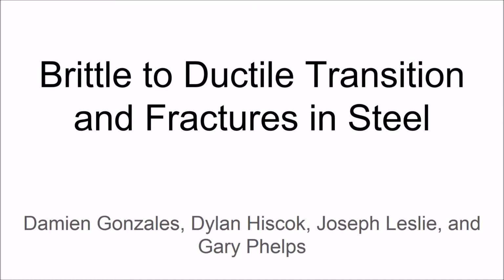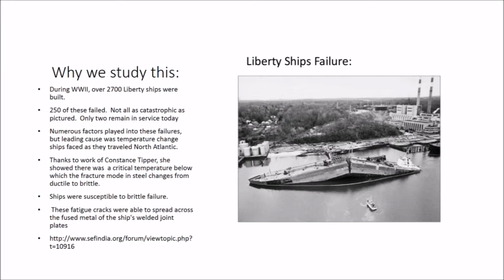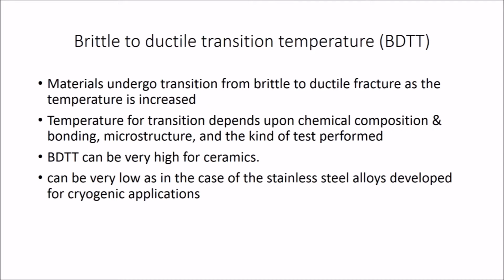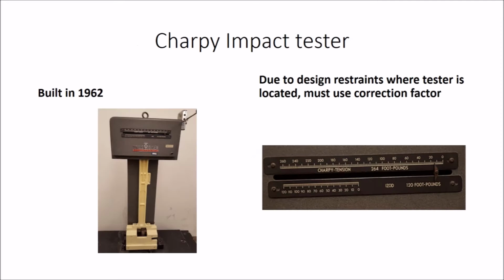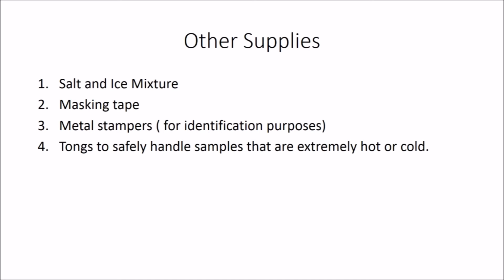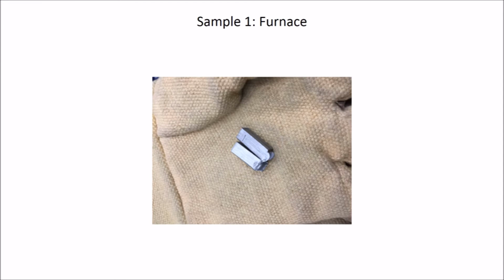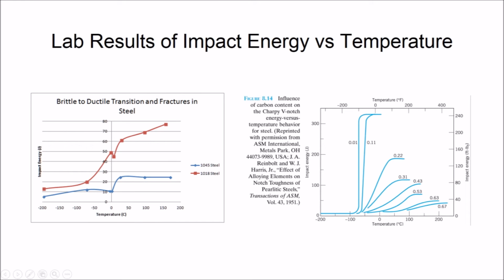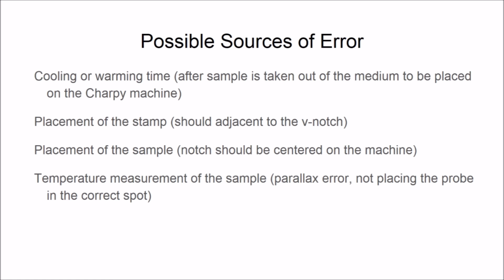ASU MSE: Charpy Testing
Gary Phelps
Damien Gonzales
Dylan Hiscok
Joseph Leslie